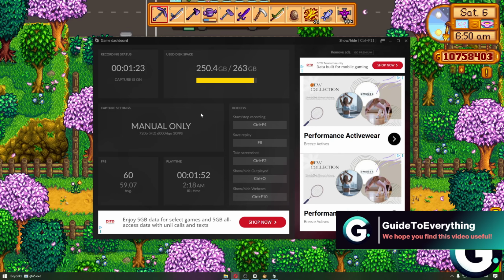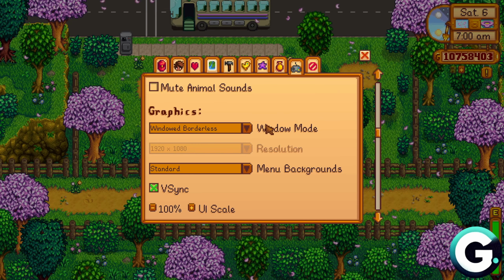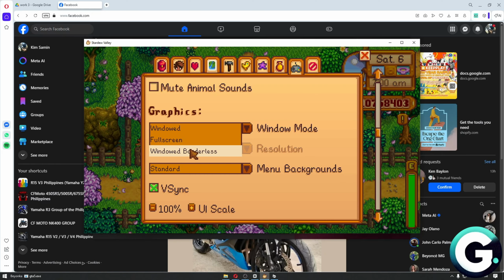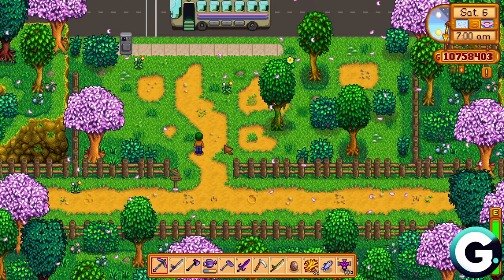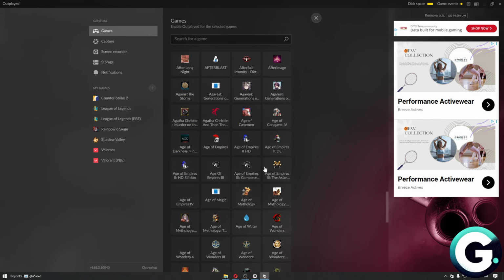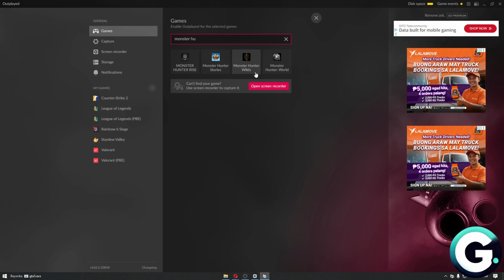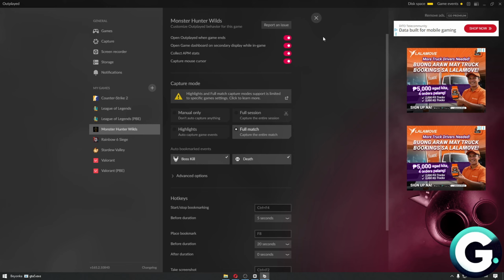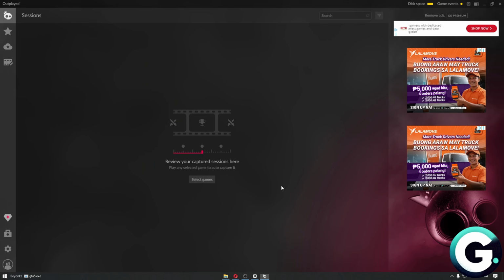How To FIX Outplayed TV NOT DETECTING GAME (EASY) 2026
How to fix Outplayed TV not detecting your game in 2026. I show how to add games manually, check capture settings, and fix detection issues.